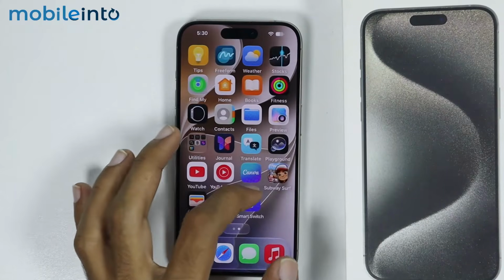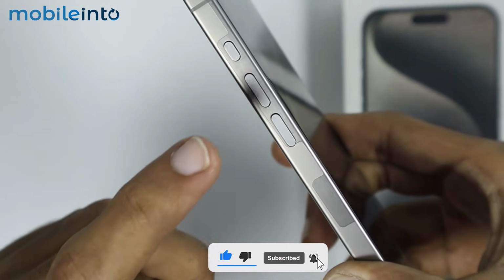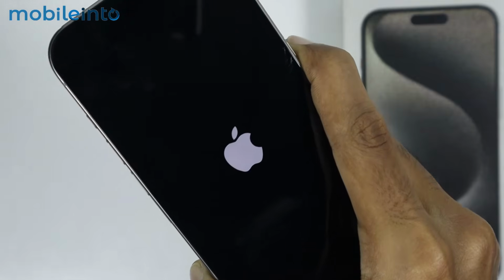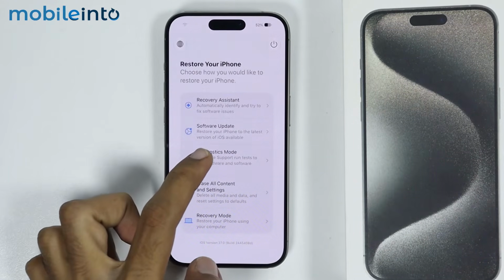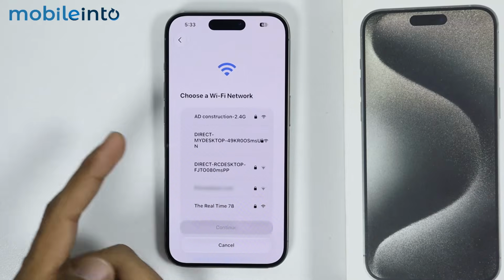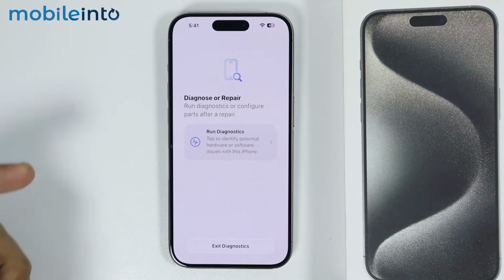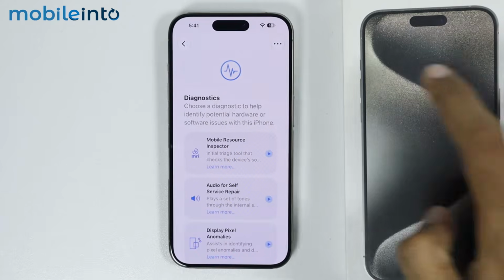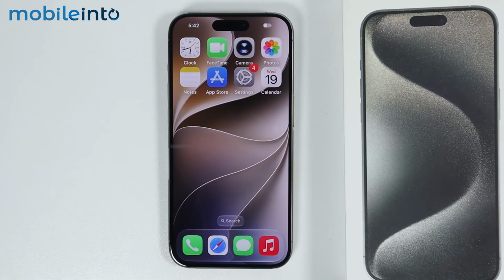[iOS 27] Enter Diagnostics & Repair Mode on iPhone 15 / Pro Max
In this video, we will learn how to enter Diagnostics and Repair Mode on the iPhone 15, iPhone 15 Plus, iPhone 15 Pro, and iPhone 15 Pro Max. If you want to access Diagnostics or Repair Mode, or find the diagnostic mode settings on any of these iPhone models, follow these steps.